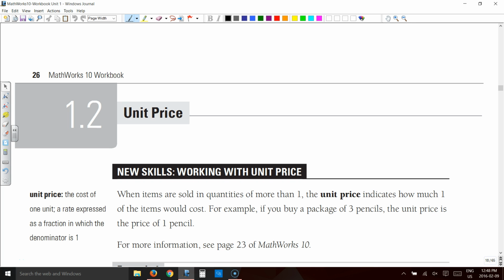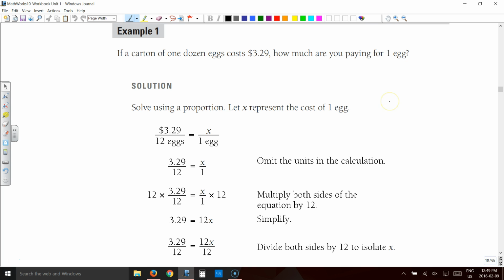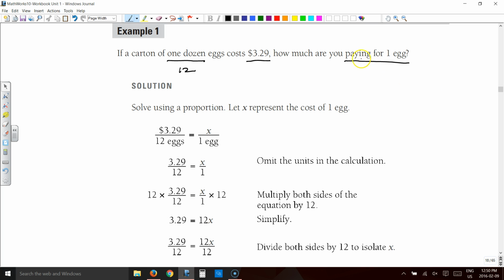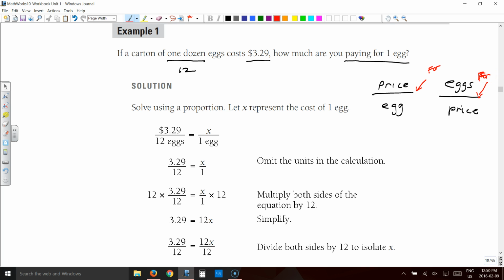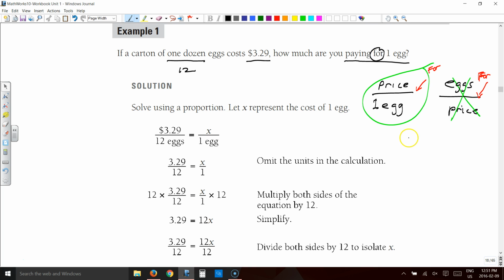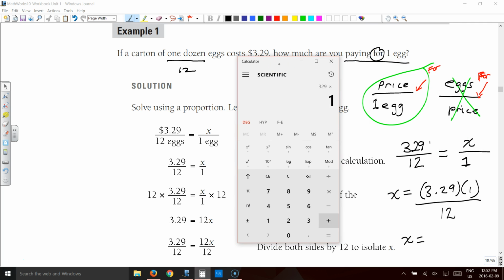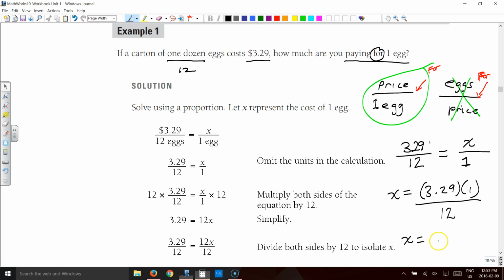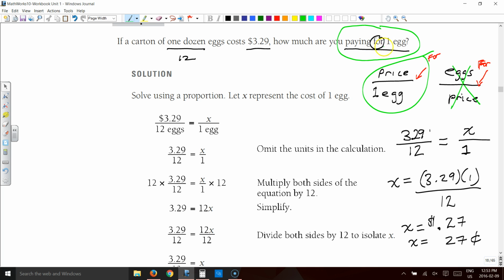Ch 1.2, Example 1, Pg 26, Mathworks 10 Workbook, Math 10 A&W, Rick Sandhu